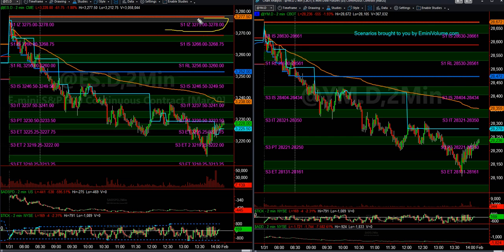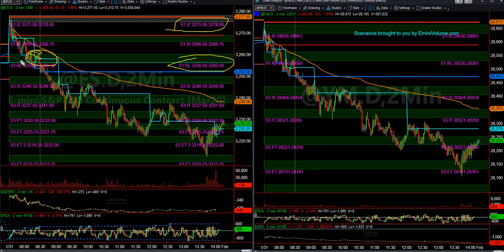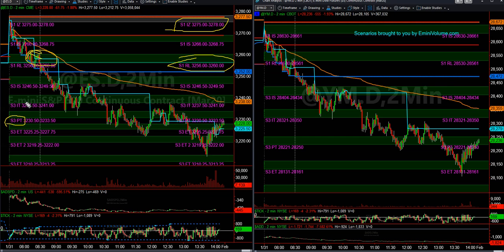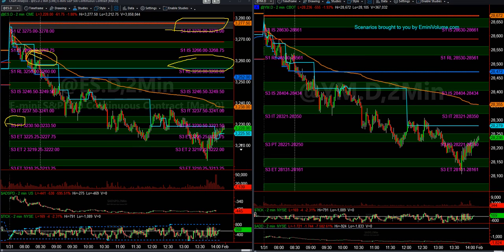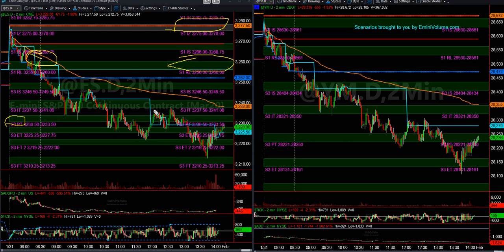Friday January 31st EOD video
This is a shortened version of the EOD video. The video for members is posted on the website. Morning trade plan, written and in video format along with educational videos all provided for members.